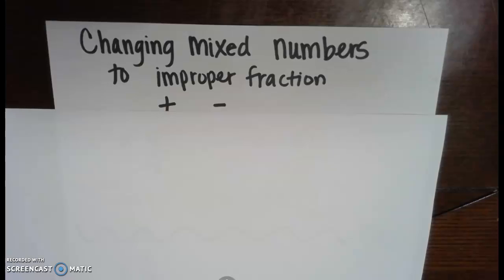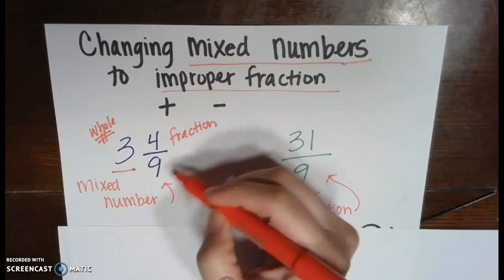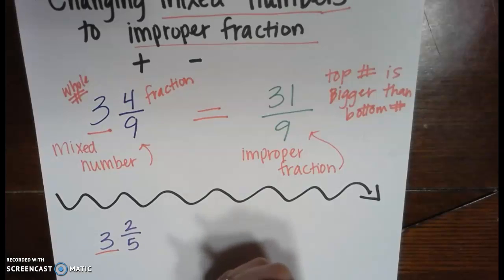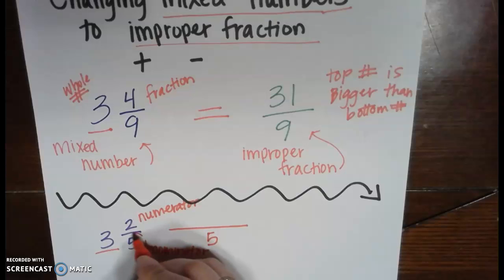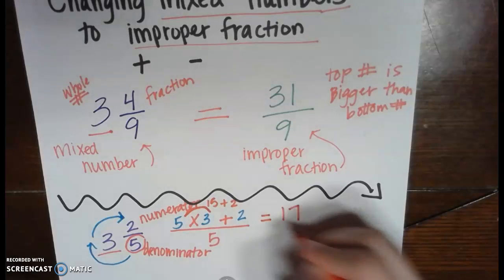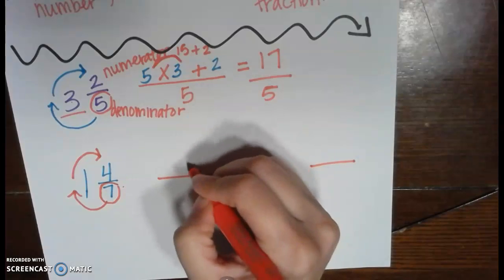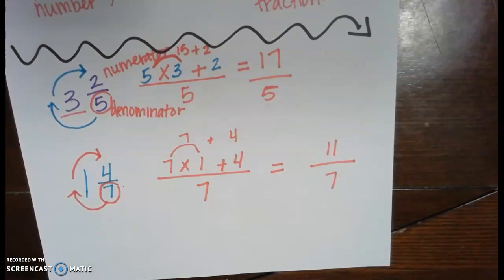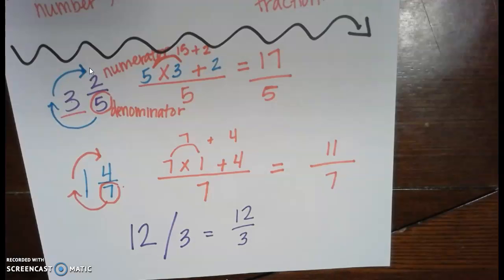Changing Mixed Numbers to Improper fractions